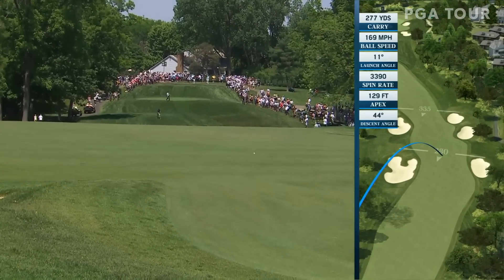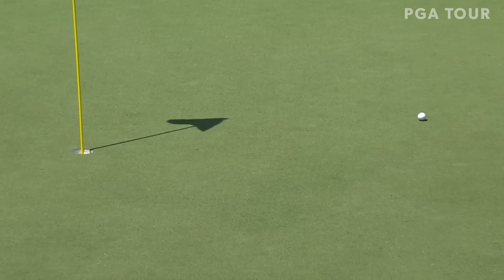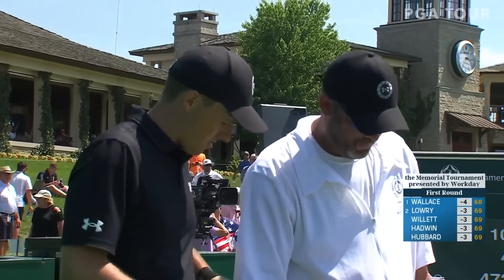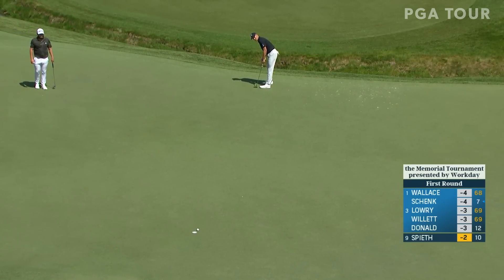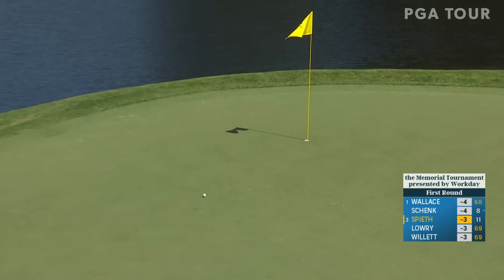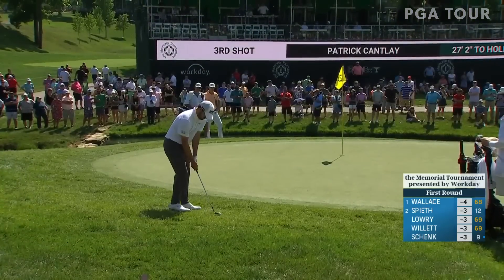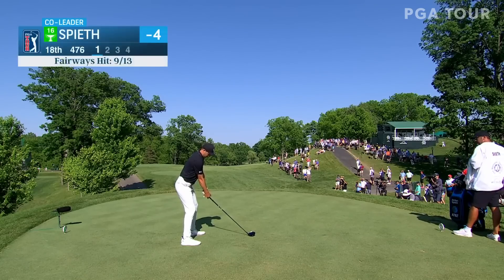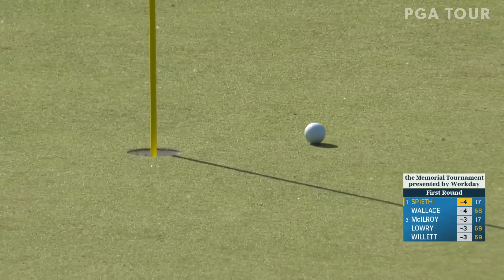Jordan Spieth shoots 3-under 69 | Round 1 | the Memorial | 2023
In the opening round of the 2023 Memorial Tournament presented by Workday, Jordan Spieth carded a 3-under 69 to sit two strokes off the lead.

The PGA TOUR heads to Ohio for the Memorial Tournament presented by Workday, a Designated event at Muirfield Village Golf Club. Hosted by 18-time major champion Jack Nicklaus, it is one of the PGA TOUR’s longest-running events at the same venue, having debuted at Muirfield Village in 1976. Billy Horschel returns this week to defend his title from 2022. His four-stroke victory marked his seventh PGA TOUR win last time out. World No. 1 Scottie Scheffler also heads to Muirfield Village after finishing tied for third in last week’s Charles Schwab Challenge. He finished just one stroke outside of the Emiliano Grillo and Adam Schenk playoff. Grillo and Schenk will also be competing this week, looking to bring their hot hands to the Memorial Tournament. FedExCup Standings leader Jon Rahm and world No. 3 Rory McIlroy will also be teeing it up at Muirfield Village. Rahm won the tournament in 2020 by three strokes. Two-time tournament champion Patrick Cantlay heads back to Ohio aiming to get a third win under his belt, and his close friend Xander Schauffele will aim to grab his first title here after four top-20 finishes in five starts at the Memorial Tournament. Jordan Spieth, Viktor Hovland, Matt Fitzpatrick and Justin Thomas will also look for their first wins at Nicklaus’ signature event.